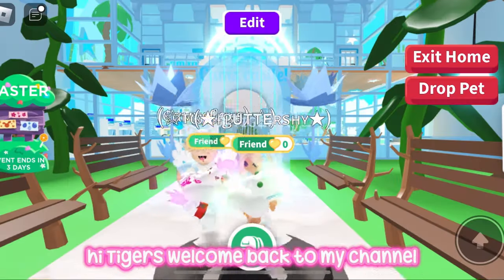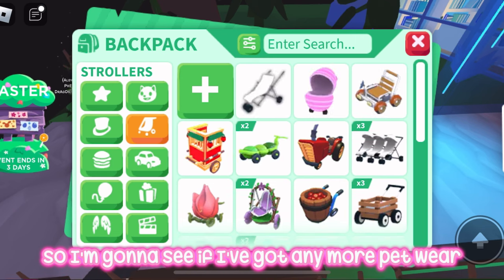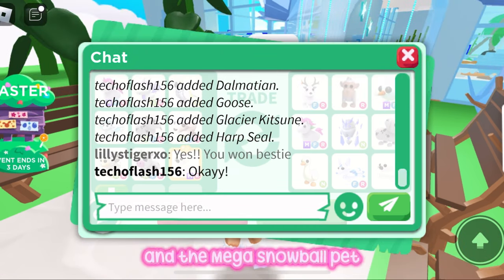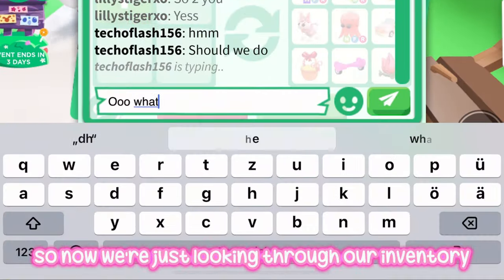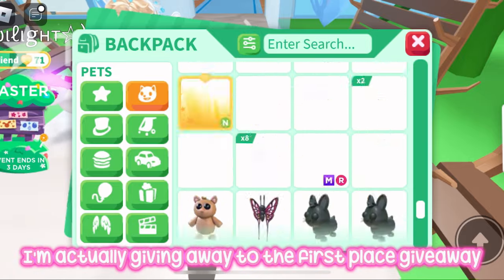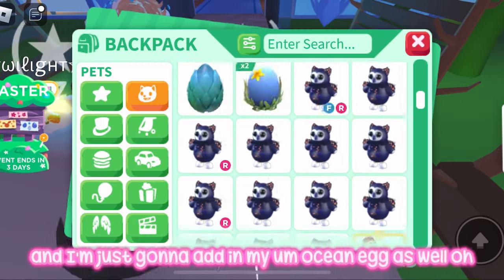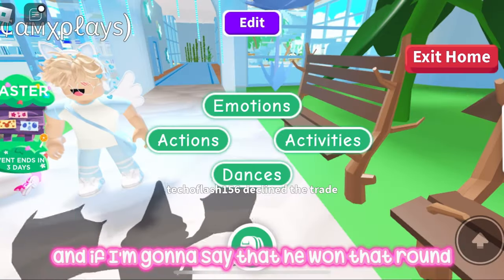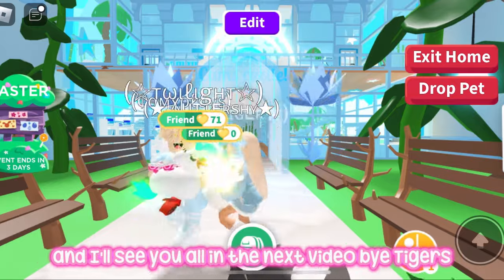WHO IS RICHER IN EACH COLOUR IN ADOPT ME!🙊@Camxplays#adoptmeroblox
WHO IS RICHER IN EACH COLOUR IN ADOPT ME?! 🙊😱💕 Ft:@Camxplays Ty Cam!

Hii Tigers!!🐯
Today I’m with one of my really good Friends Cam again! And we’re seeing who is richer in each colour in Adopt me! And whoever loses the most rounds has to give A LEGENDARY PET!😮

Apps used: CapCut, Phonto,Picsart

Please Share if you can!: @TotallyMochiYT @oishiixcaramel @stqriellaxo @AmitsuuYT @adorexmia @adorbsxhafii @GemsOfRoblox @ItsCxcoTwins @avelliequit